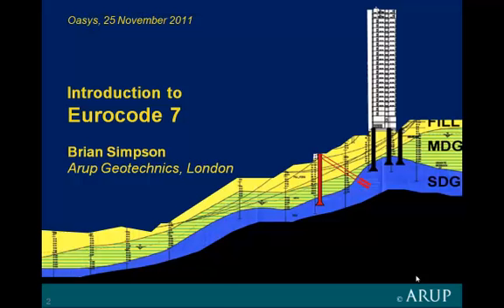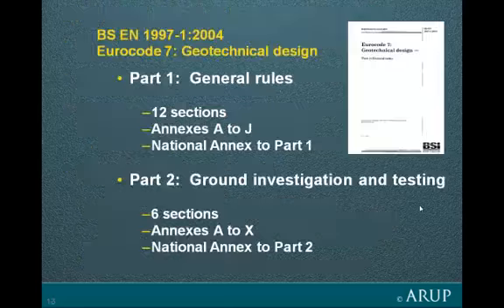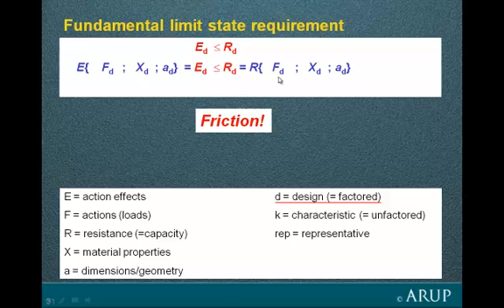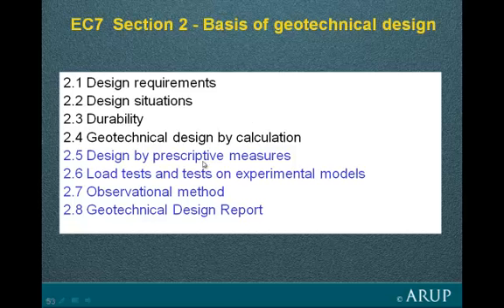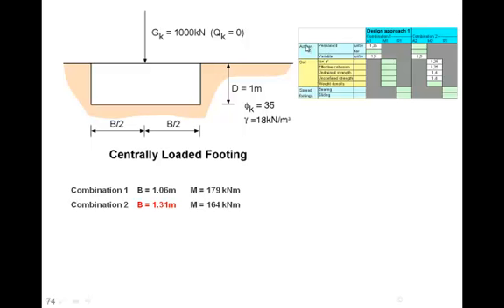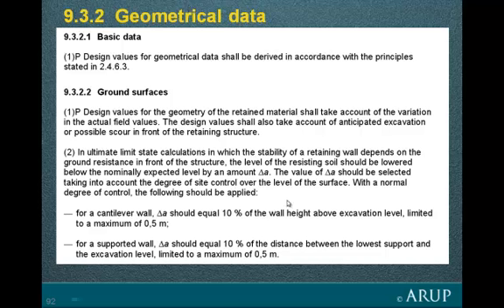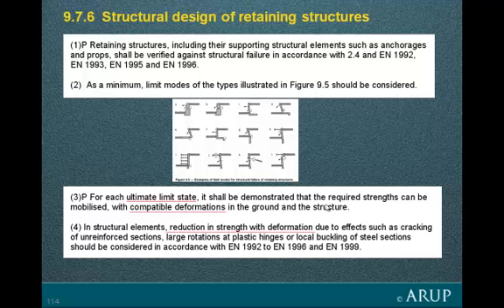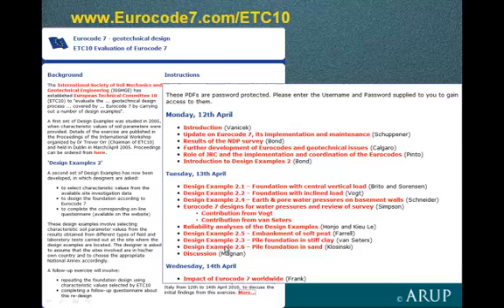Introduction to EC7, Dr Brian Simpson (Oasys Software Webinar)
This session introduces Eurocode 7, the basis of Geotechnical Design and the applications of Eurocode 7 to spread foundations and retaining structures.